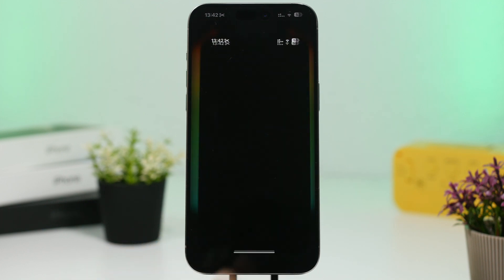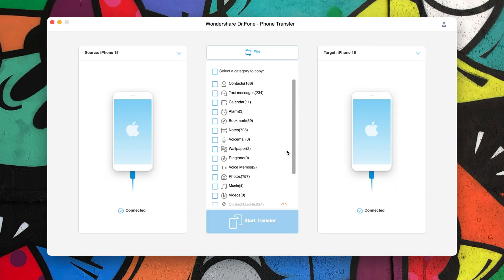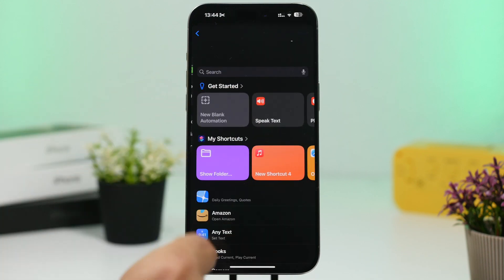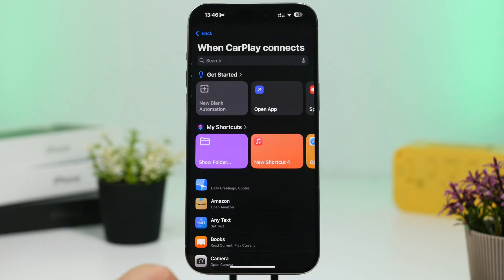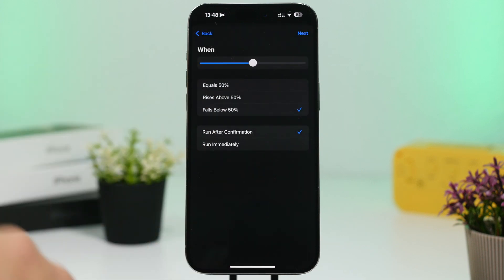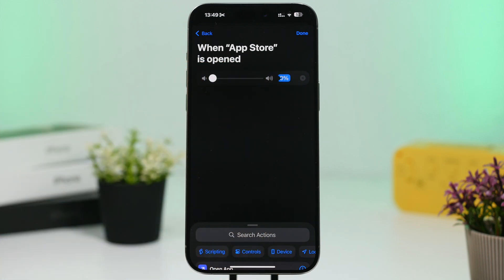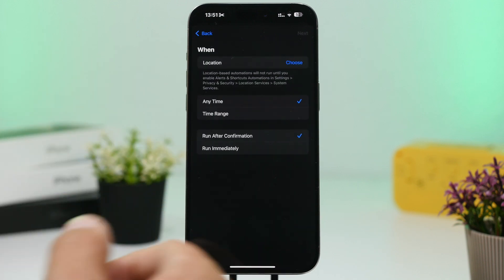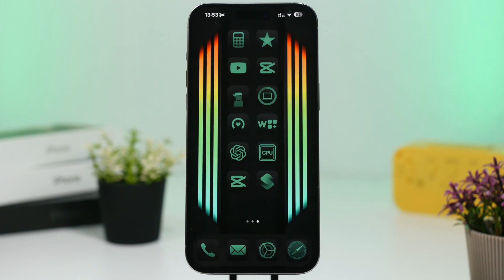iOS 18 Automations - 10 iPhone Automations You MUST HAVE !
iOS 18 automations, best iPhone automations on iOS 18.

With iOS 18 Apple has added a lot of new features as well as new automations that are very useful. In this video you can learn how to easily create 10 useful automations on your iPhone.

Alarm music 0:00
Lpm 1:55
App on Bluetooth 3:09
CarPlay 3:56
Speak battery 4:18
Vibration on battery 5:01
Volume on app 5:47
Dark mode on app 6:48
Wallpaper on location 7:31
Orientation 8:15